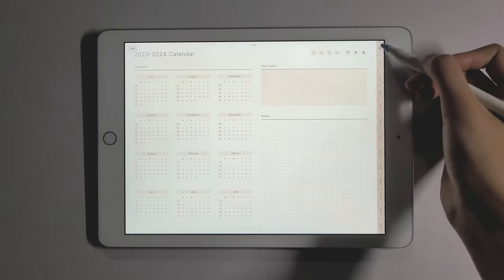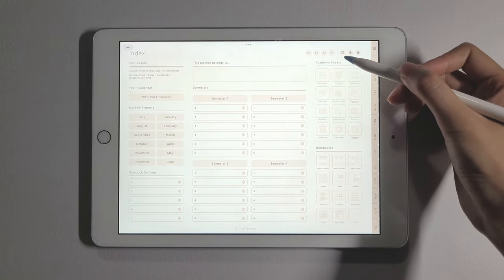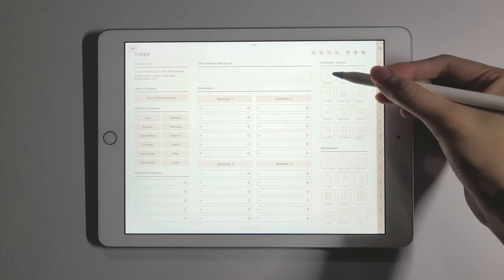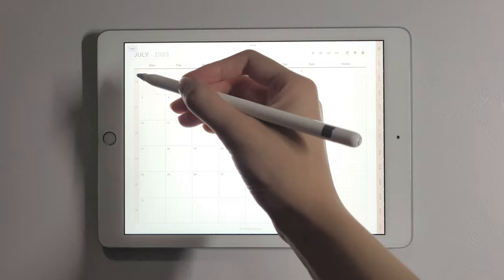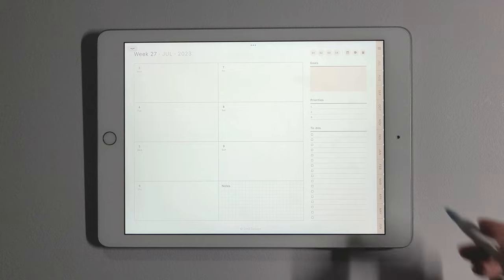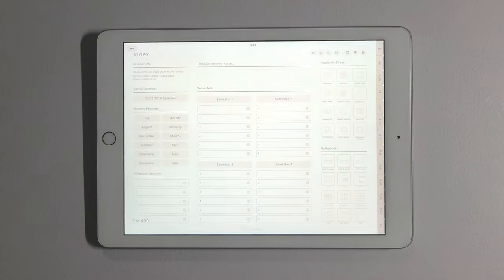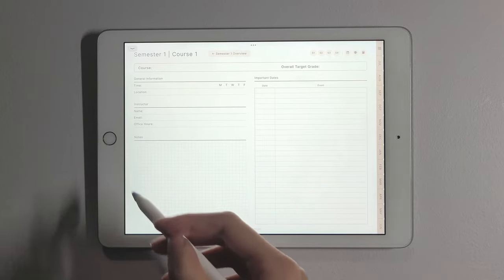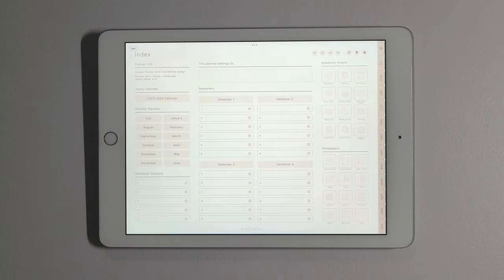How to use your Student Digital Planner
Here is a walkthrough of our new Student Digital Planner 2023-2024 🤎

00:00 - Intro
00:35 - Before we get started
01:14 - Index Page + Planner Overview
03:20 - Yearly Calendar
04:18 - Monthly Planning
05:03 - Weekly Planning
06:28 - Daily Planning
07:12 - Semester Overview
08:03 - Course Overview
09:05 - How to customize Academic Sheets and Notepapers